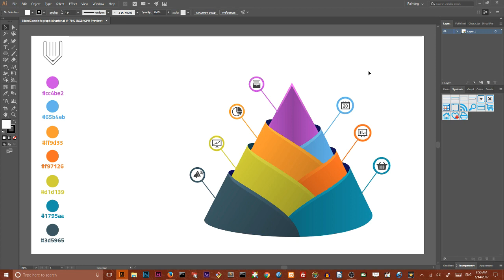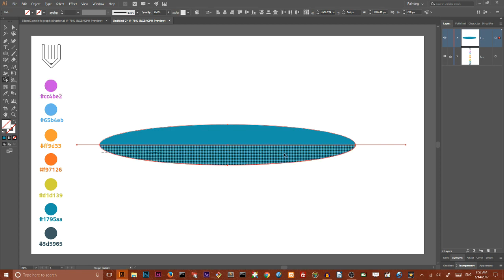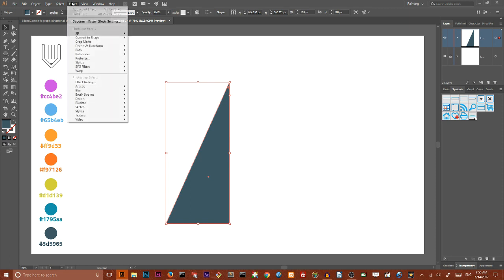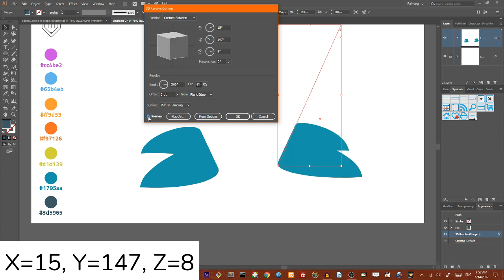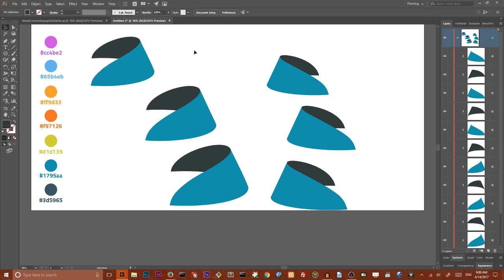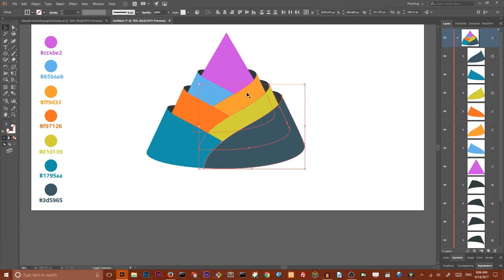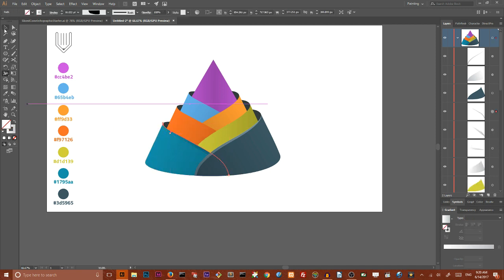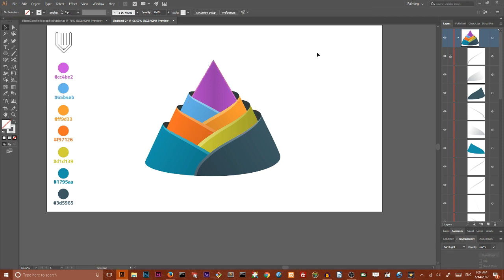How to create advanced infographics template | Adobe Illustrator tutorial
Hi, everybody. Today we are going to create some more infographic templates in Adobe Illustrator from scratch!.
We'll learn an awesome technique of mapping object on 3d shape surface in order to create meaningful design and hierarchy.

CONTENT :
1. Introduction:
2. New document and preparation :
3. Create a symbol :
4. Create 2d object :
5. Create 3d object and map symbol :
6. Expand and recolor objects  :
7. Create final infographic template :

New document
Start with 1920x1080px document. Turn off "align to pixel grid".

Create a symbol
Create 1250x200px ellipse. Align it both horizontally and vertically to the center. Set any fill color and stroke color to none.
Create horizontal line wider then 1250px. Align it to the center as well. Select both the ellipse and the line and navigate to shpe builder tool.
With shape builder tool slice 1/2 of the ellipse. Leave only top half and delete unnecesery staff around.
Drag this top part to the symbols panel in order to create a symbol. In opened dialog box change import type to "Graphic" and click ok. delete original shape.

🎓🎓🎓       SEVEN MORE infographic tutorials !        🎓🎓🎓